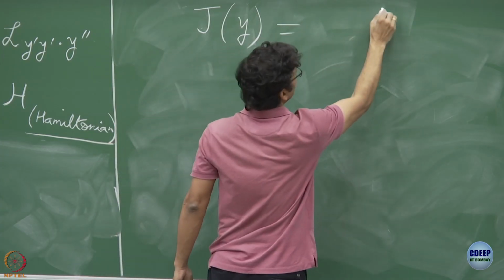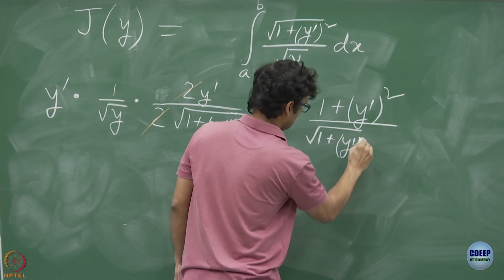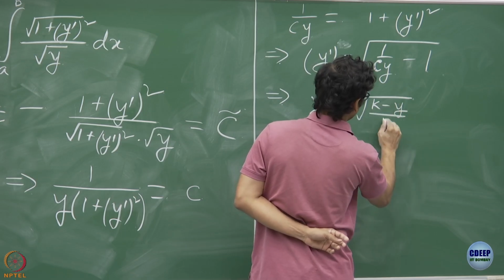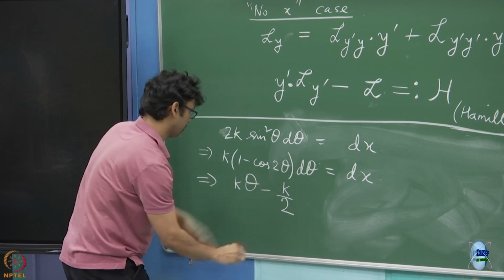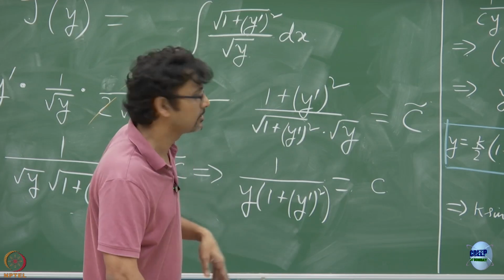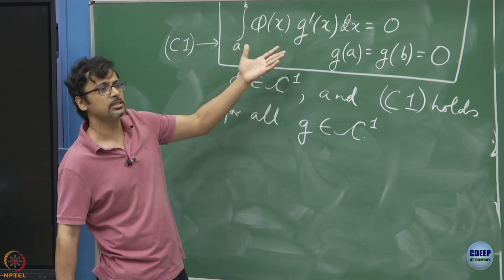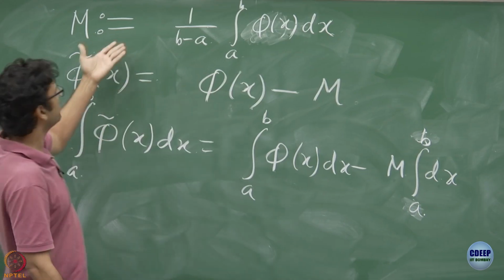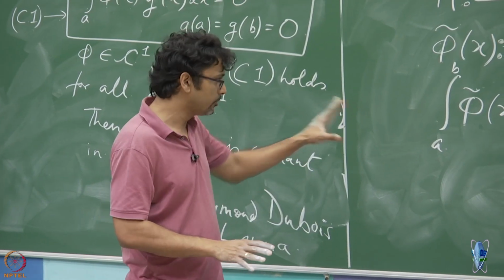Week 2: Lecture 14: Brachistochrone revisited